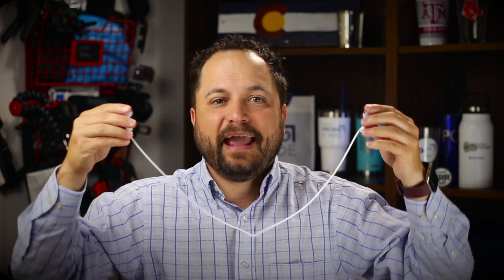Air-Buds Pro - KTI - PromoErrday - ep614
Air-Buds Pro item